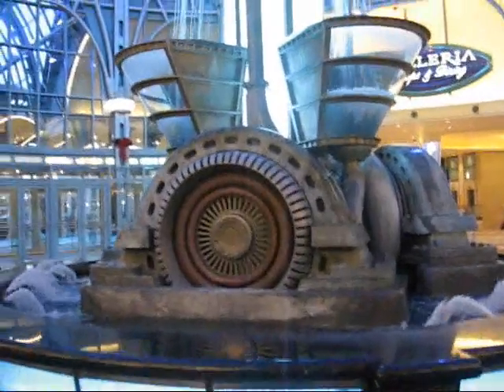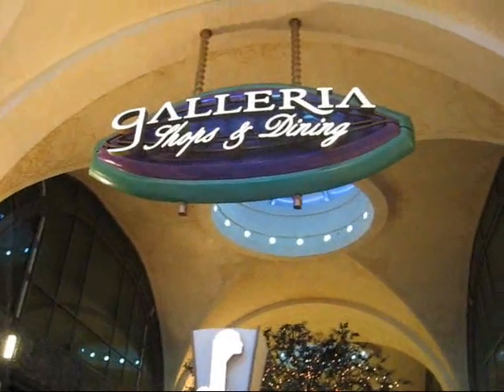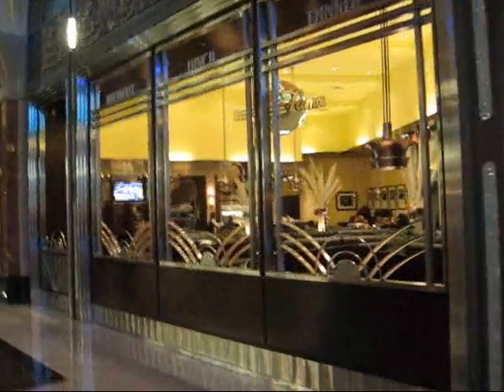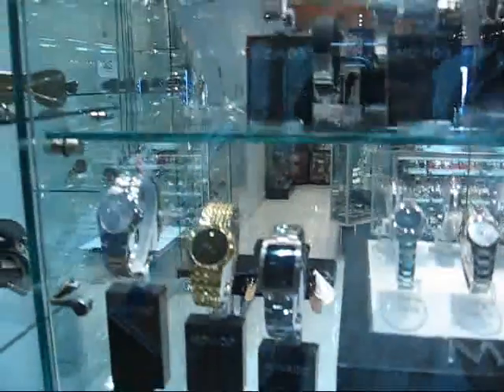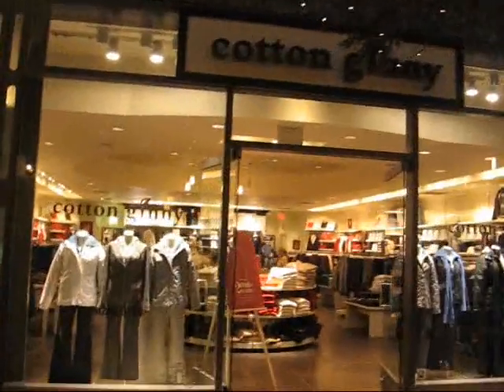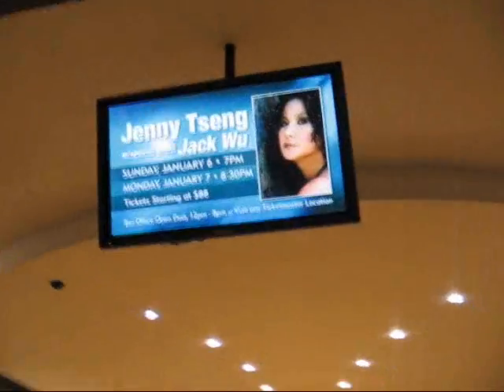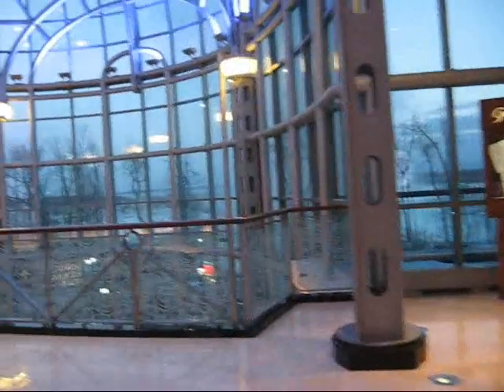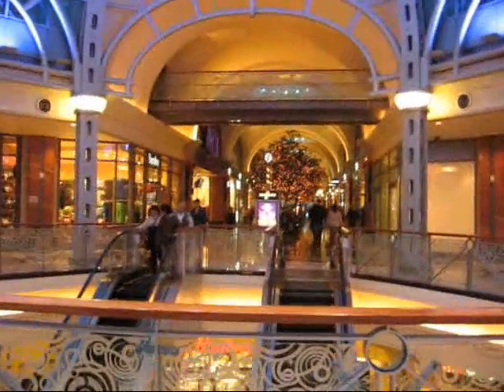Travel Niagara Falls - Fallsview Casino and Resort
As part of my discoveries of Niagara Falls, I decided to explore one of Niagara Falls' most popular man-made attractions: the Fallsview Casino and Resort, an impressive super-complex of hotels, upscale shopping and gaming, located in a prime position overlooking the famous falls. To stay with the theme, I ate a tasty late lunch at "The Famous" coffeehouse inside the concourse of the Fallsview Casino. I even had a chance to interview one of the co-owners who has many years of restaurant experience having run the Senator bar in Toronto.